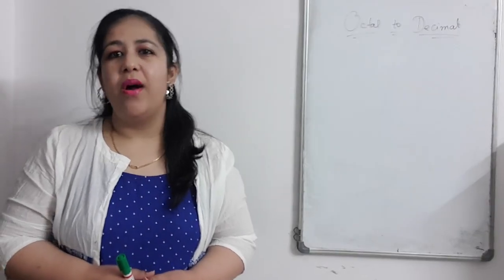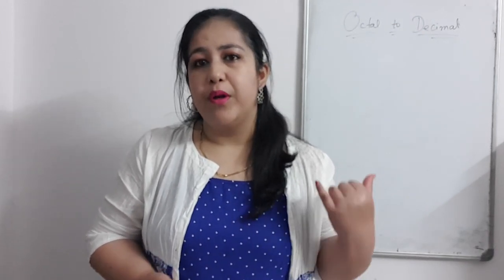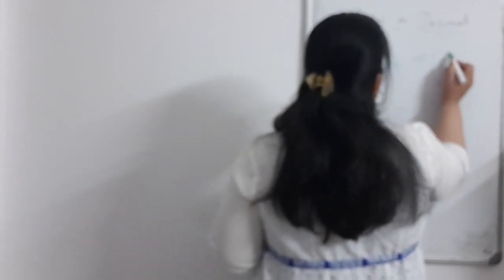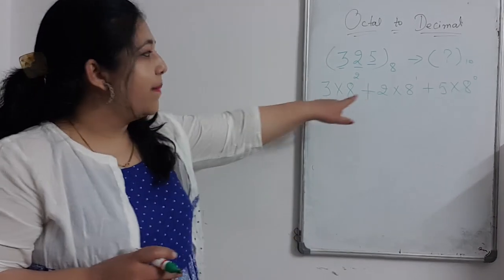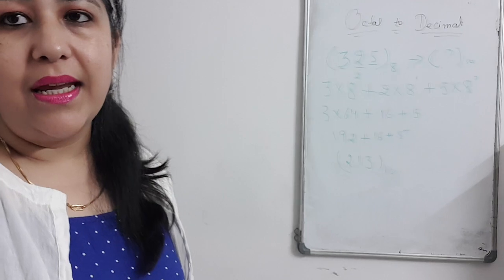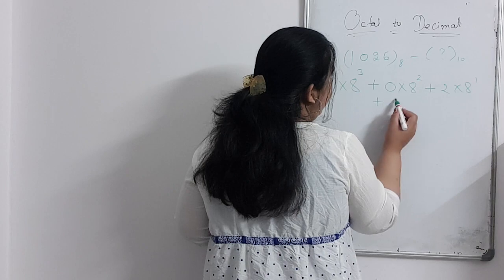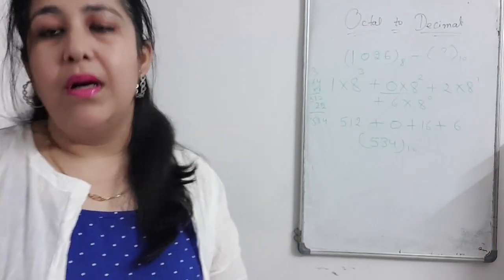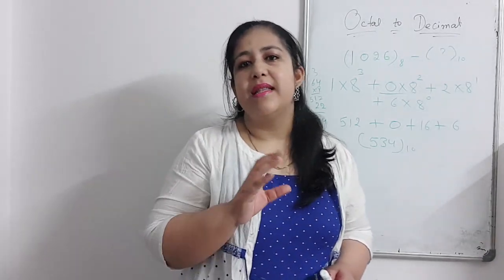Octal to Decimal Conversion, Number Systems, BCA entrance exam preparation